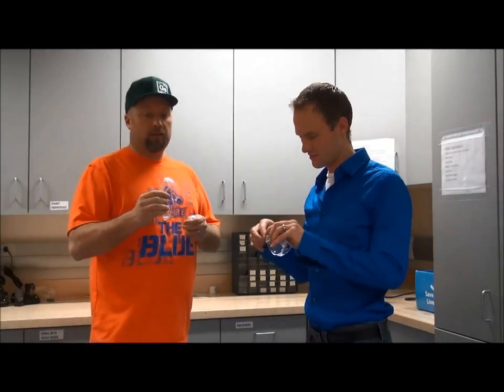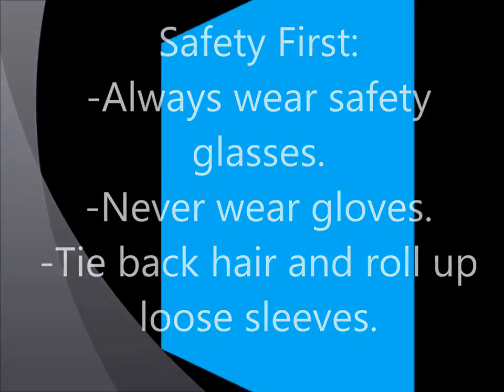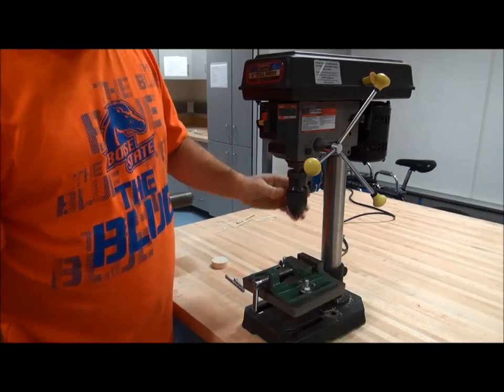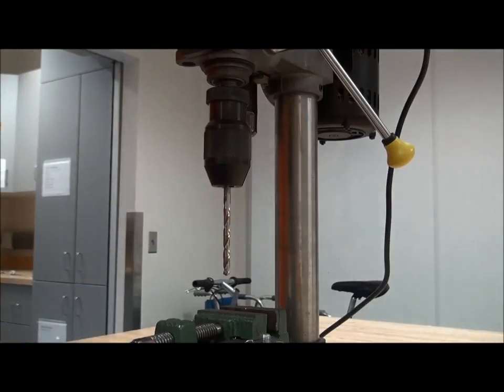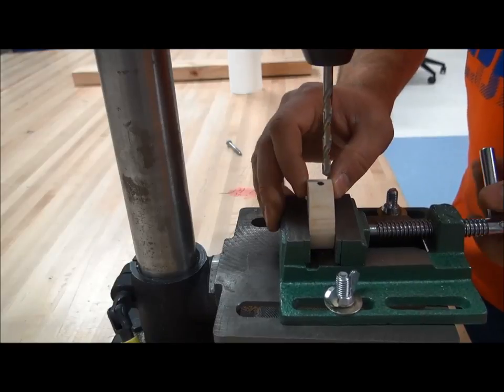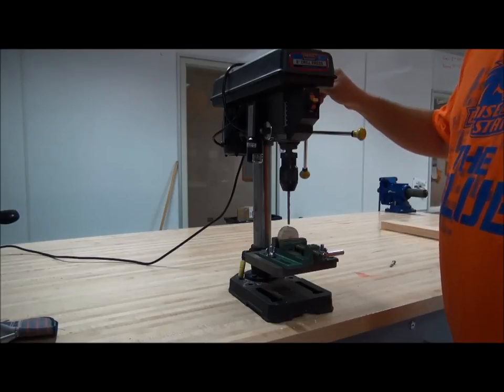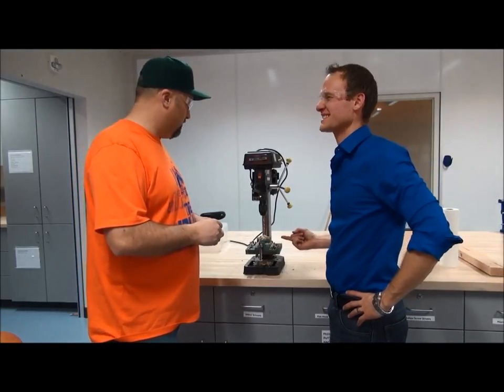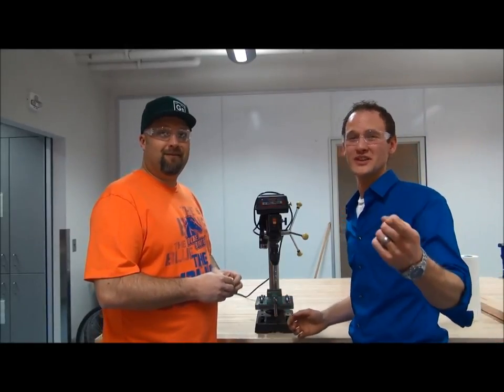Drill Press Safety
Safe use of a drill press in the lab.